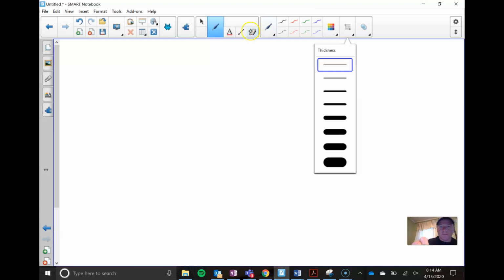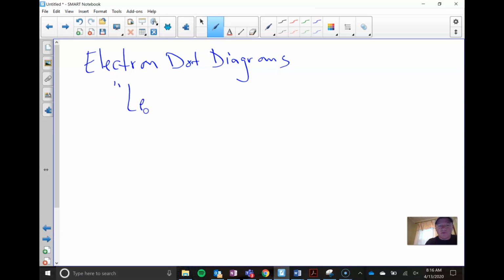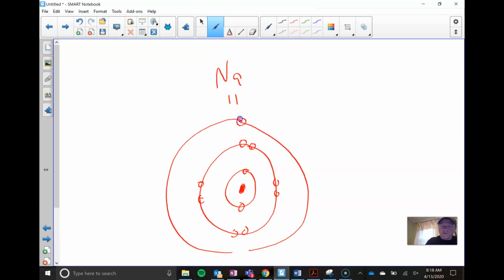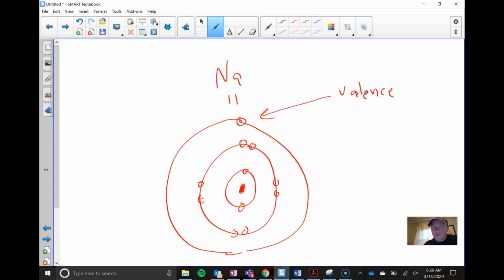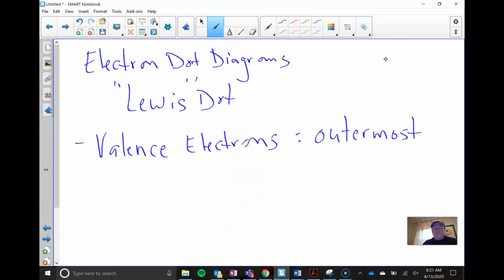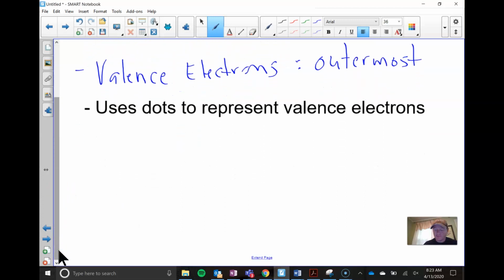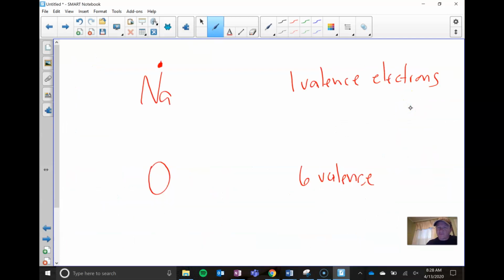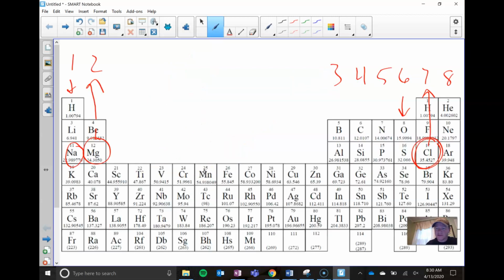Electron Dot Diagrams